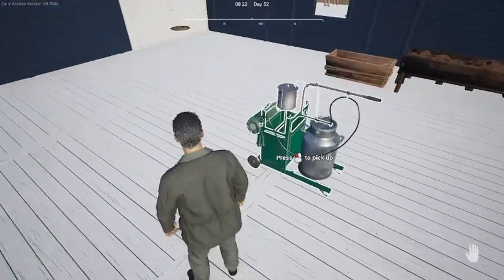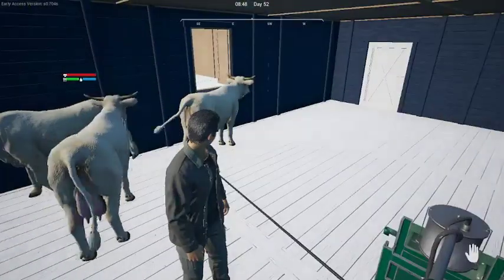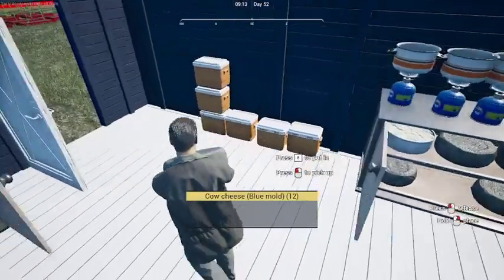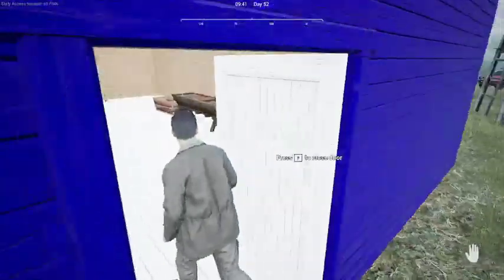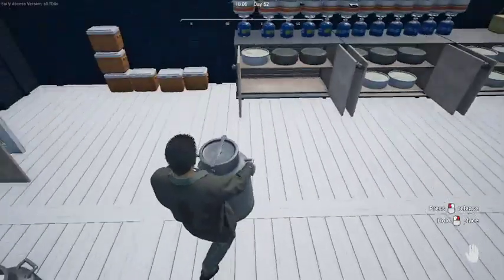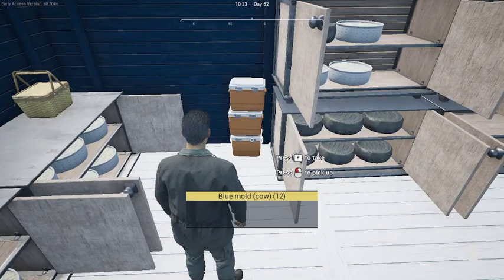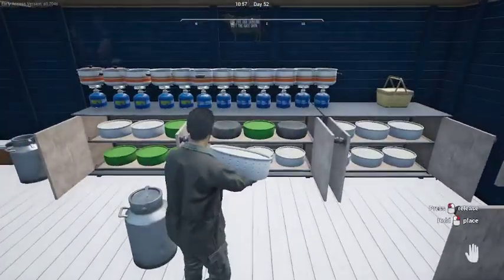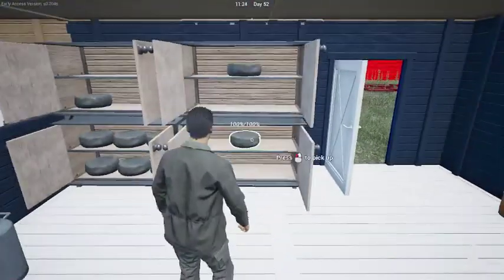The Fastest Way To Earn Money - Ranch Sim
if you want more awesome content like this like share and subscribe, and tell your friends! we can only stay here if we grow! thanks and have a great day guys!